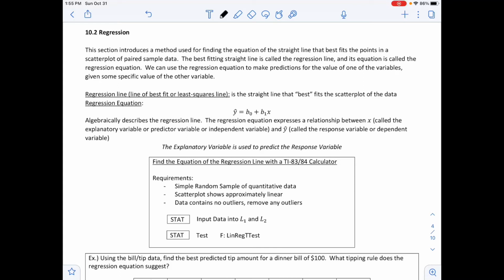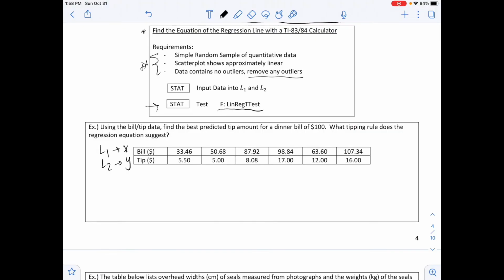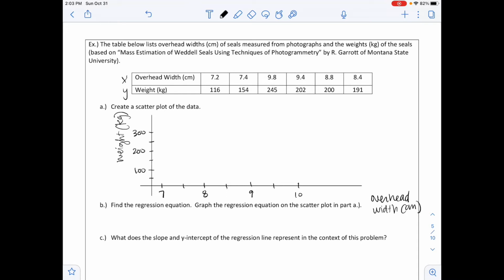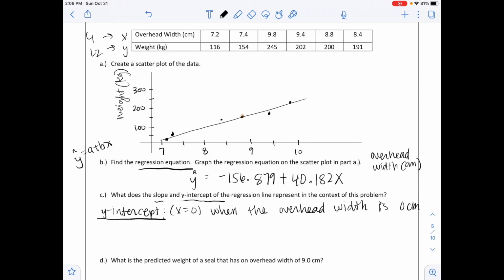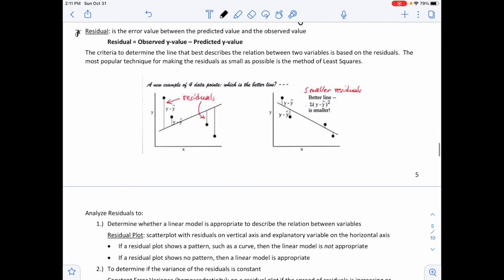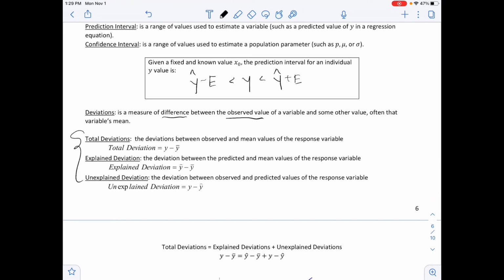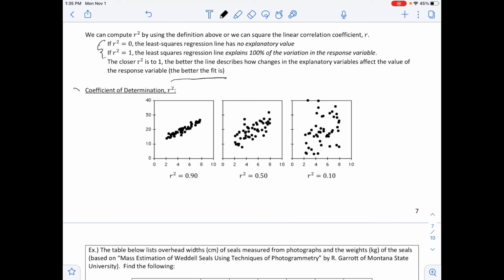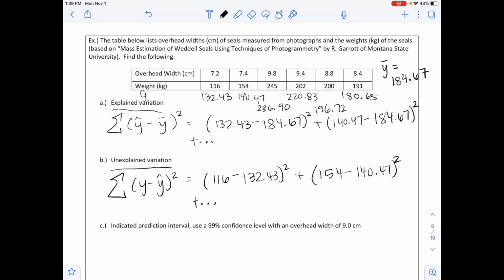Ch 10 Part 2 M110H